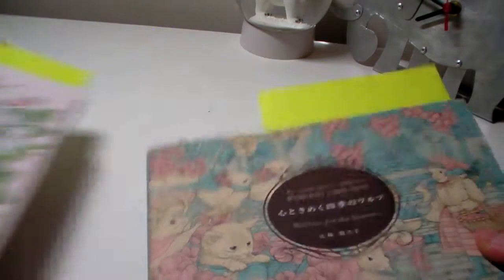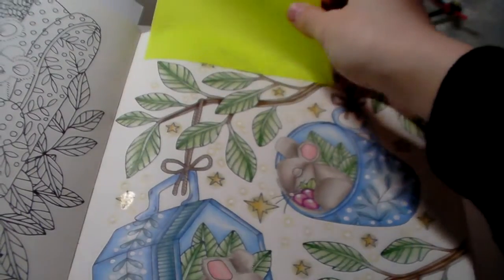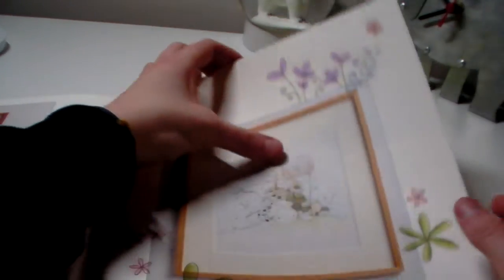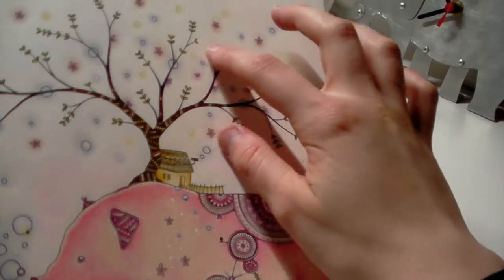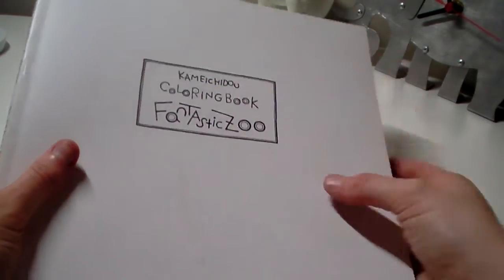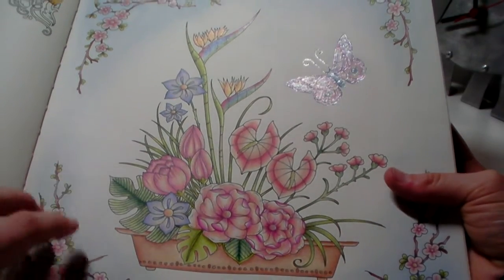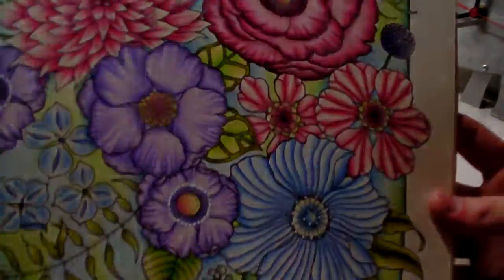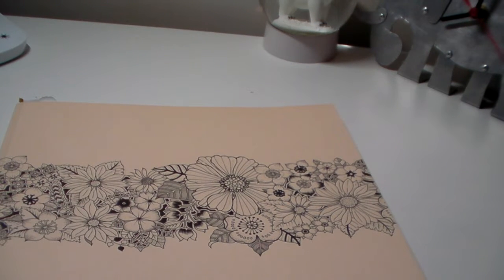Completed Colouring Pages for January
Hi Everyone, welcome back to Colouring Kid. Today, I am showing all of the pictures that I completed in January, hope you like them!